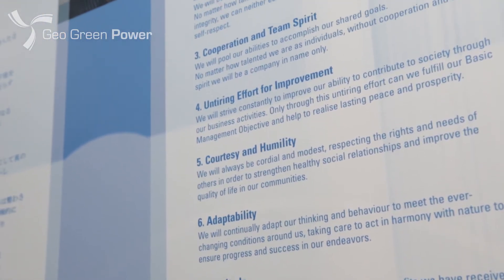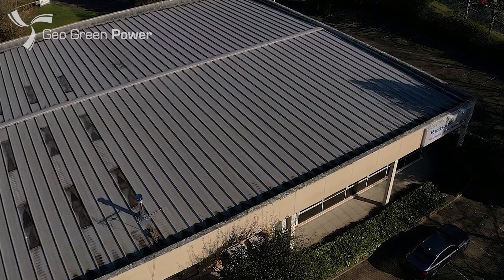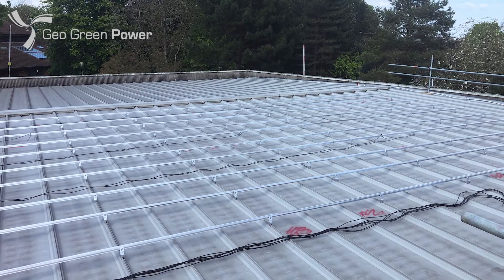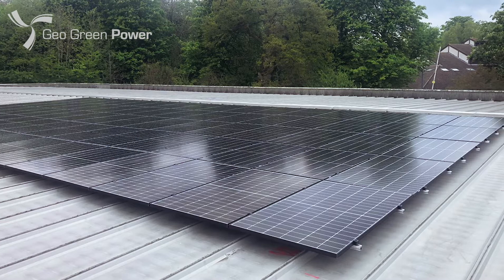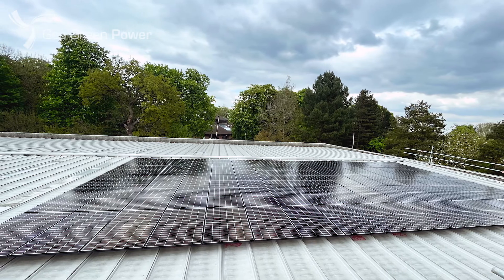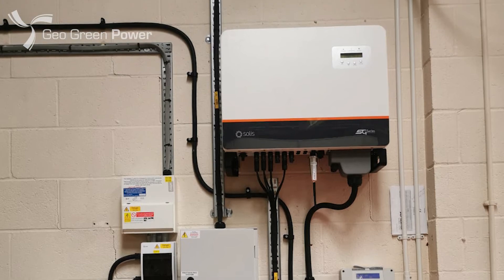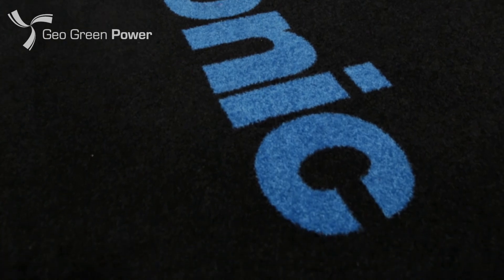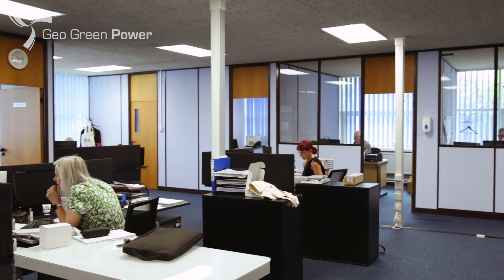Seamless solar PV installation is generating energy and saving CO2 emissions!! - Panasonic Industry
Find out about our seamless solarPV install for Panasonic Industry Europe, Milton Keynes office and how it’s helping to reduce their energy bills and contribute to the global ambition for Panasonic to become carbon neutral and energy positive.

Our latest customer testimonial features Robert Dixon, Technical Sales Manager, at Panasonic Electric Works UK Ltd – who are thrilled with their investment

Passionate about renewable energy.

Geo Green Power are experts in Renewable Energy, Solar Panel Installation & Ground Source Heat Pump Systems. Generating energy from renewable sources is an exciting and ever developing field of expertise.

Geo Green Power is built around a genuine passion for this technology, what is being done with it already, and what will be done with it in the near and distant future.

We’ve created this channel so that you can get to know more about renewable energy and our installations.

Welcome to the Geo Green Power’s YouTube channel where you’ll find out more about renewable energy. Our Nottinghamshire base means our teams are well placed to install throughout the UK. If your project is a little further afield that’s not a problem as we’re always happy to discuss projects anywhere in the world.